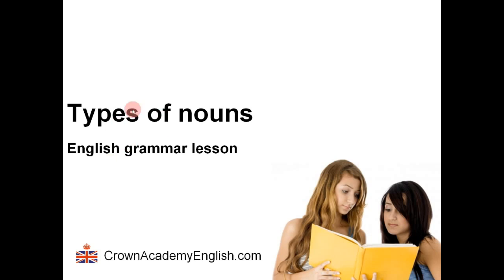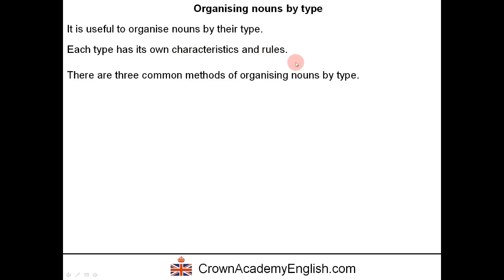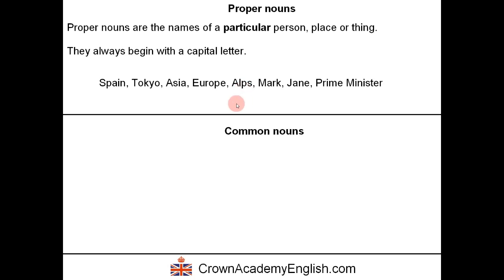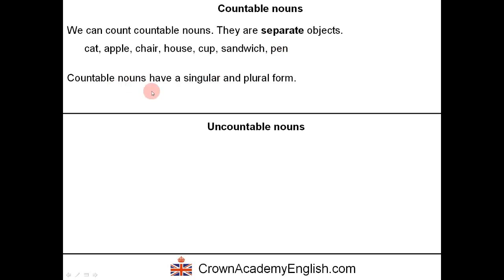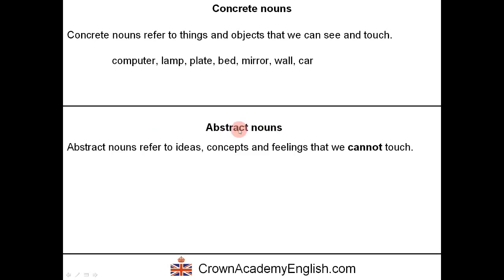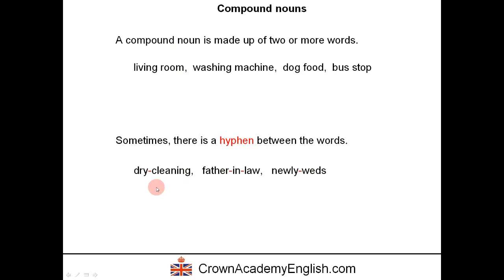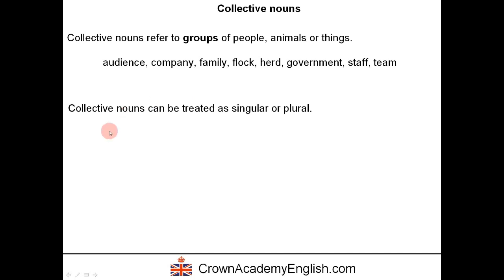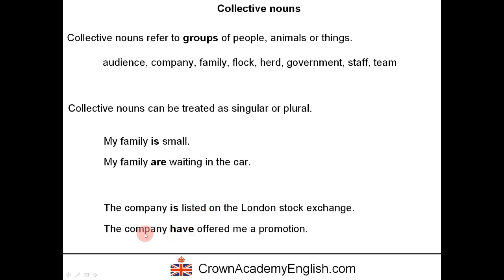Types of NOUNS - English grammar lesson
A noun refers to a person, place, thing, event, substance or quality.

We can organise English nouns by various types.

We often categorise nouns as follows:

Proper nouns, common nouns, countable nouns, uncountable nouns, abstract nouns, concrete nouns, compound nouns and collective nouns.

In this English grammar lesson, you will learn each type

Andrew,
Crown Academy of English

Photo credits by FreeDigitalPhotos.net:

“Teenage Students Studying Book” by imagerymajestic